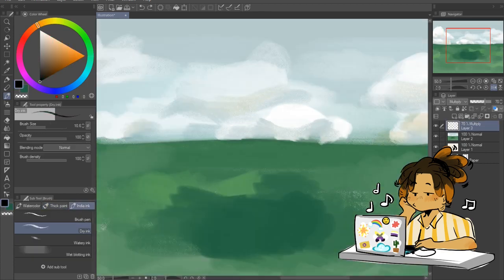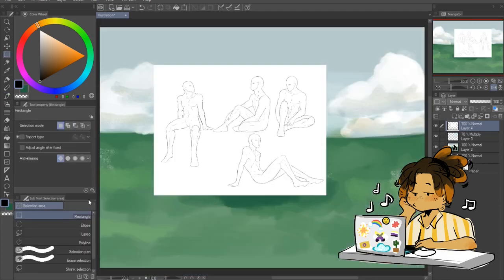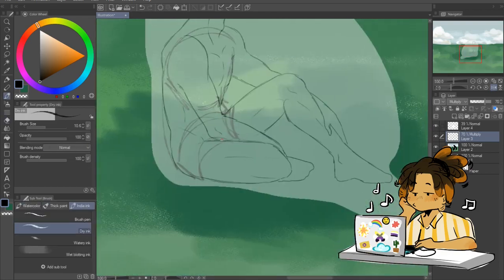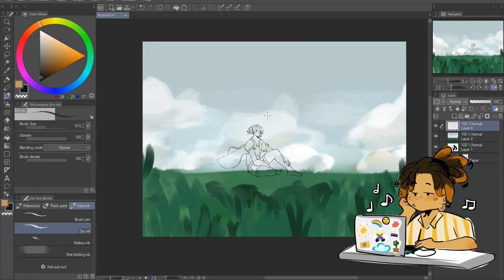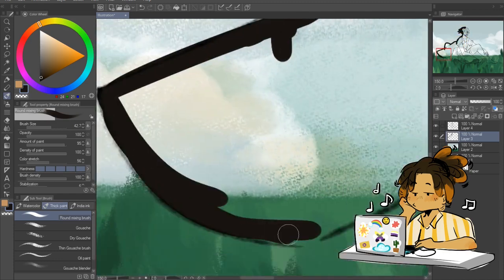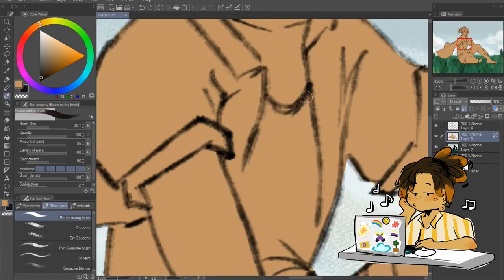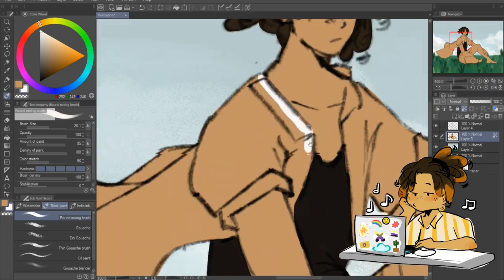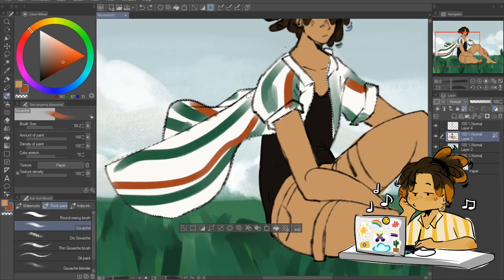last goodbye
This (obviously) isnt going to reach all of the people here, or maybe even half of that, but its guaranteed to reach a few people, and for those that stuck around until the bitter bitter end, yall are real ones. i should add too that things are looking up in the meantime! im entering my 3rd year in uni,  i have a partner coming up on our 6 month anniversary, and im into chess and concept work (i promise im not as boring as it sounds im still a fandom child at heart lol)

and to my largest inspiration, and the source of a hyperfixation thats been the longest to date (5 years!! wow!!), ive said it a million times and ill say it a million and one times. im sorry.

and i forgive you.